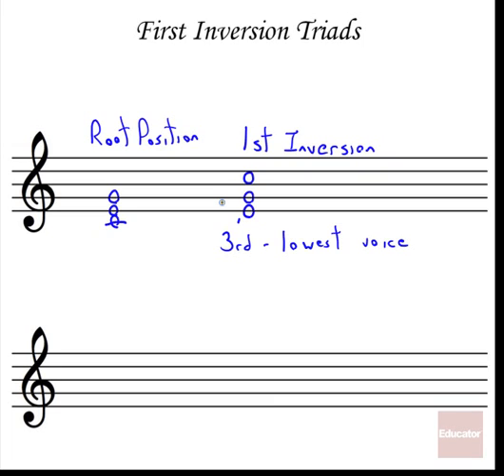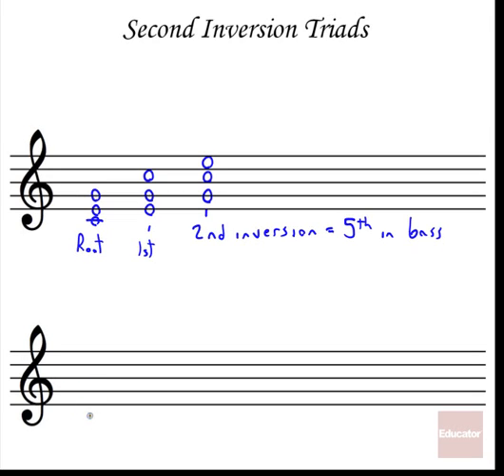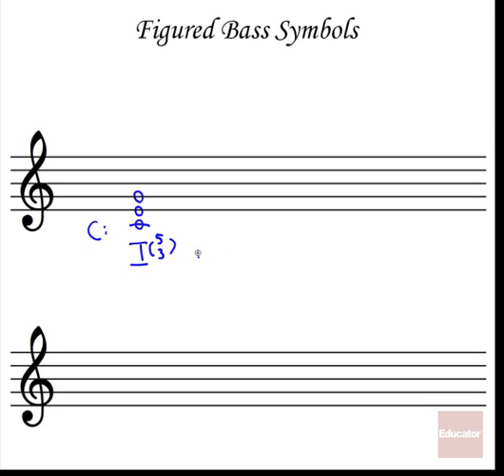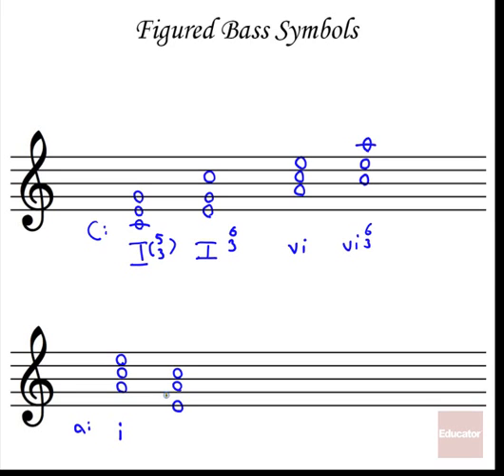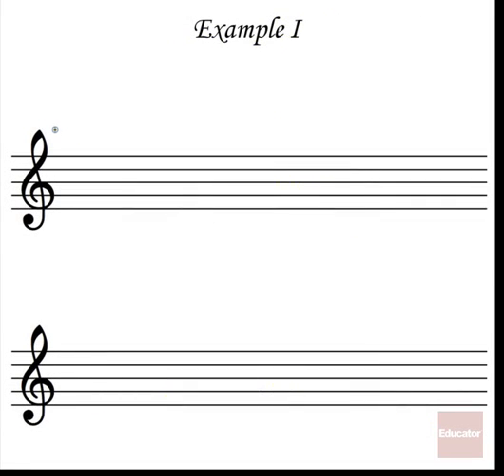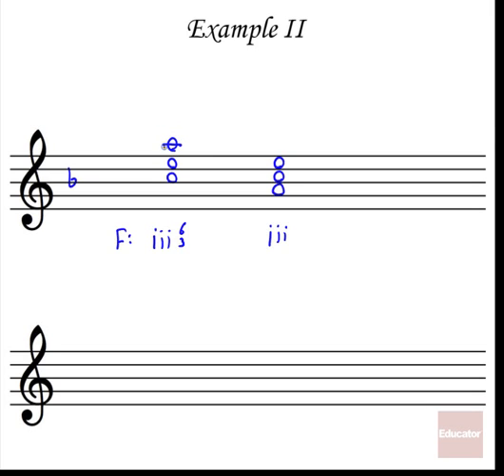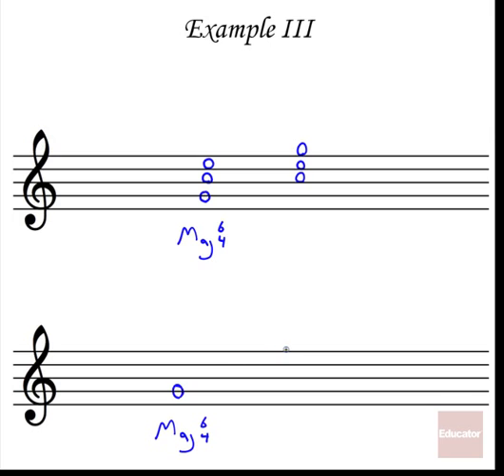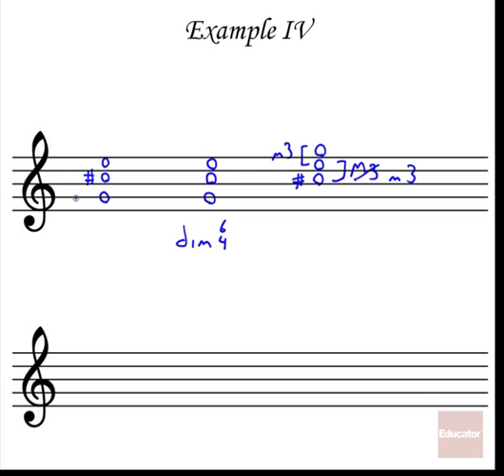Inversions of Triads APM 7